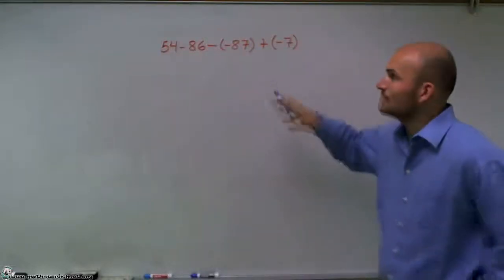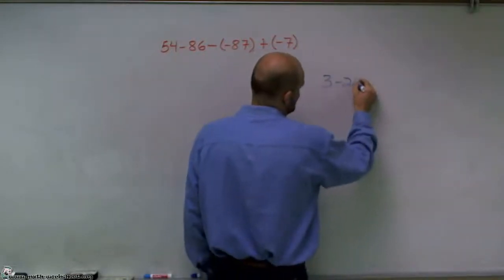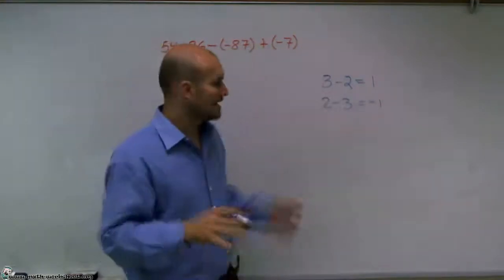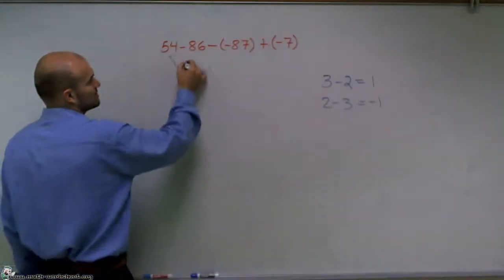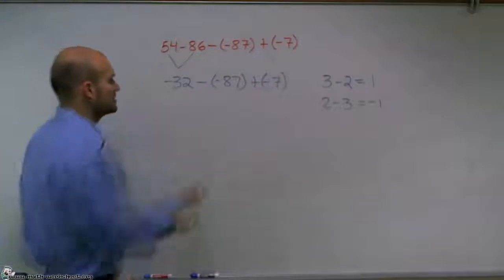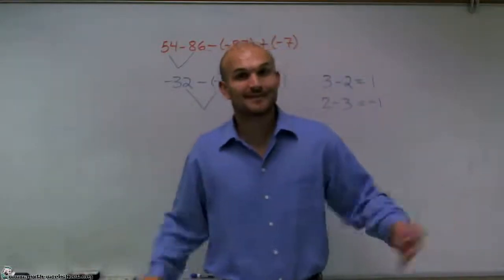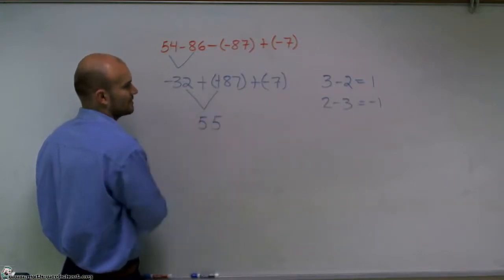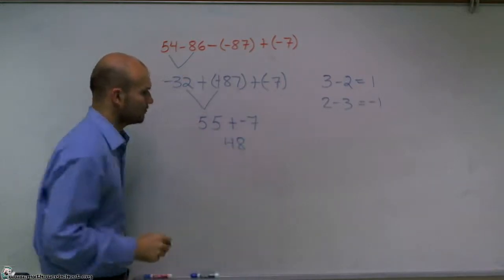Algebra - Beginning Algebra Adding and subtracting integer numbers - Hard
In this video we explain how to solve Adding and subtracting integer numbers type of question.